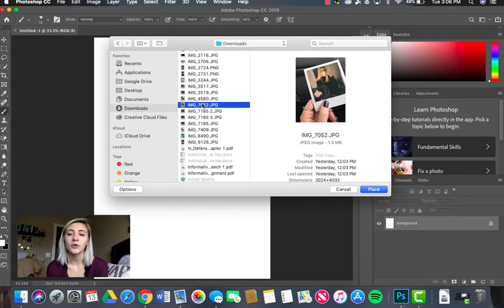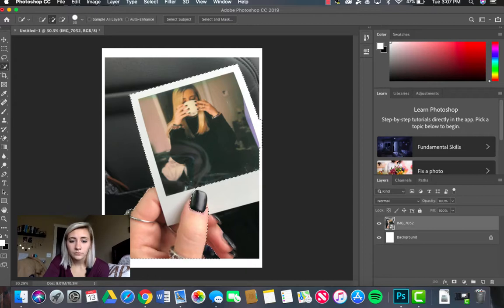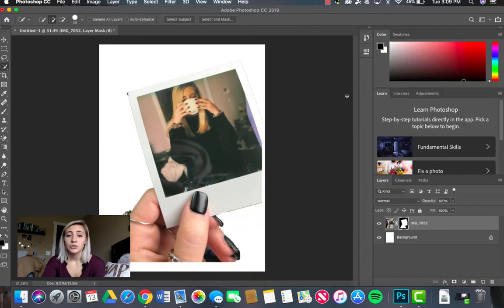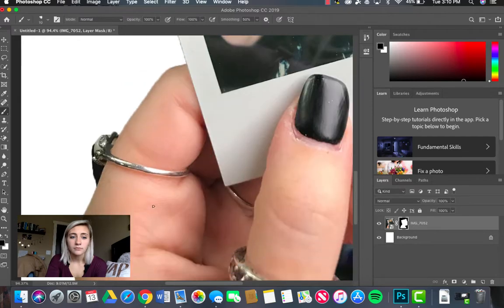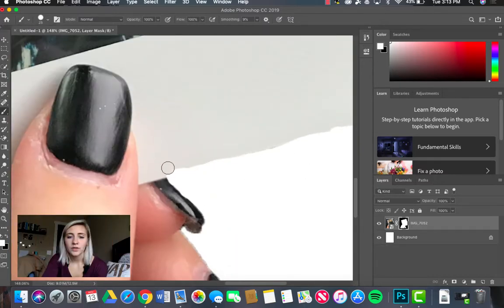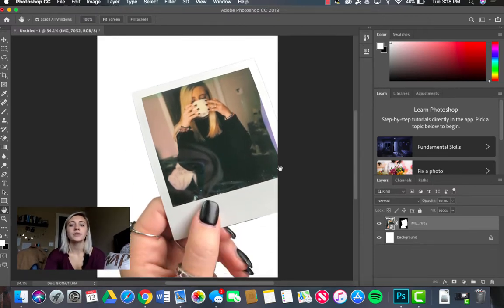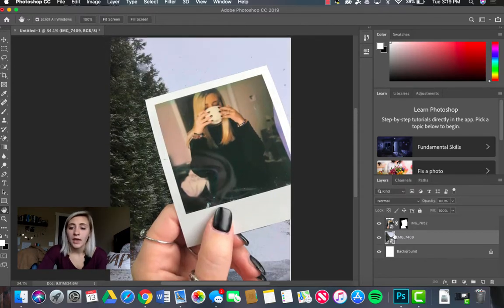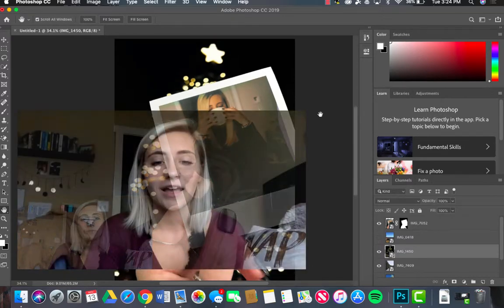Tutorial 1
Follow step by step directions on how to change the backgound of an image.